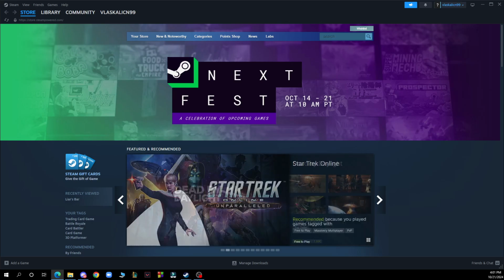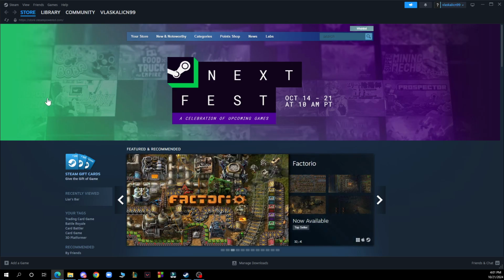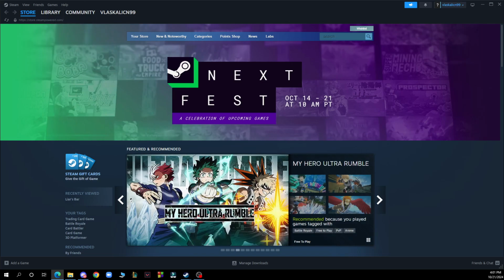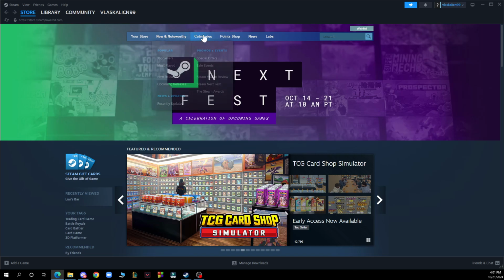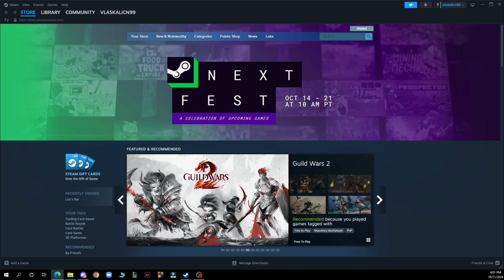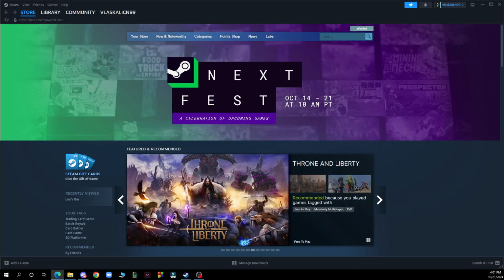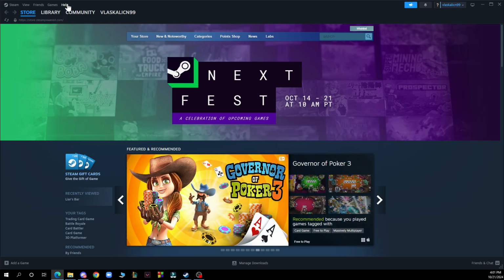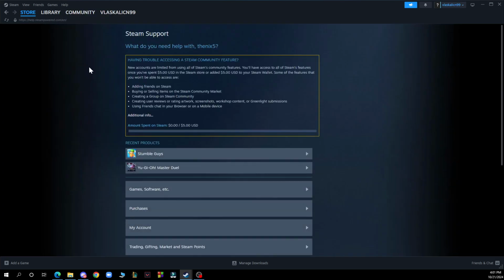How to Refund a Game on Steam (Easiest Way)​​​​​​​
In this video I will show you How to Refund a Game on Steam. It would be good if you watch the video until the end so that you don't miss important steps.